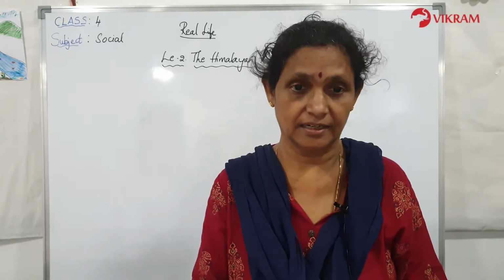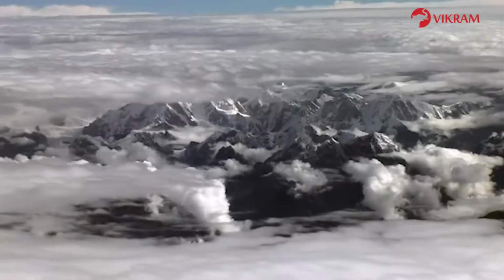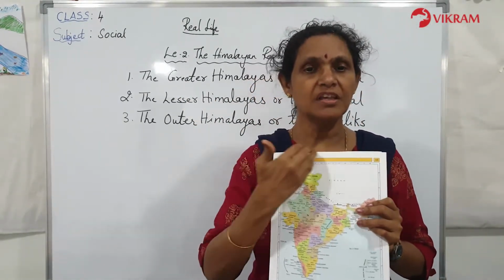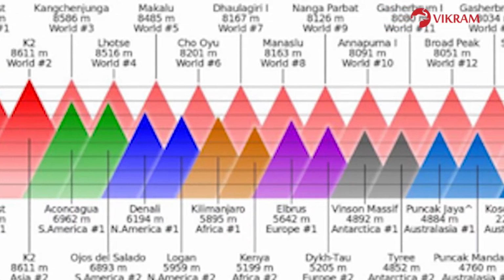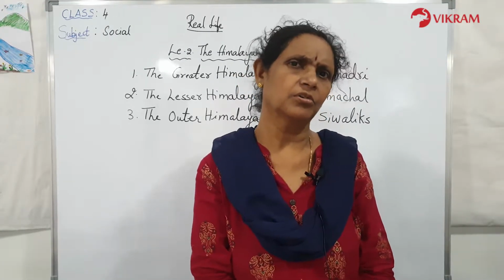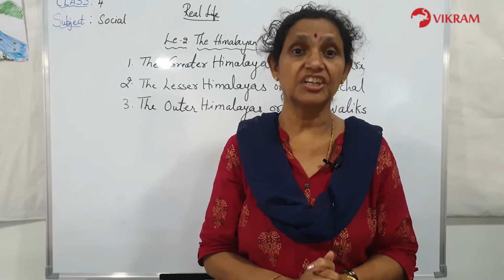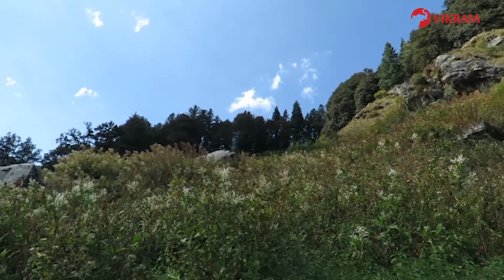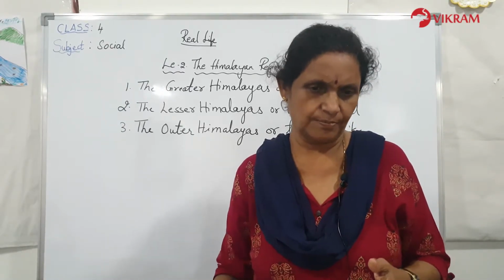Real Life_Class 4_Le-2_The Himalayan Regions